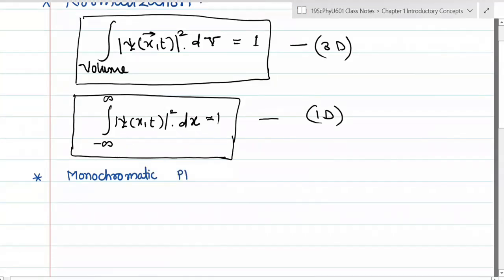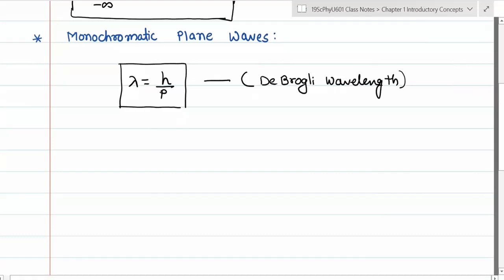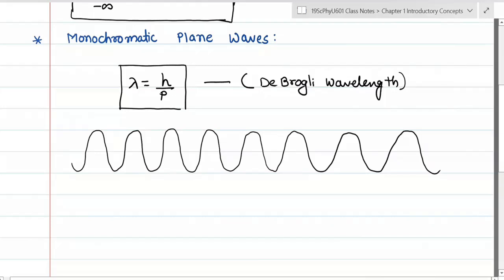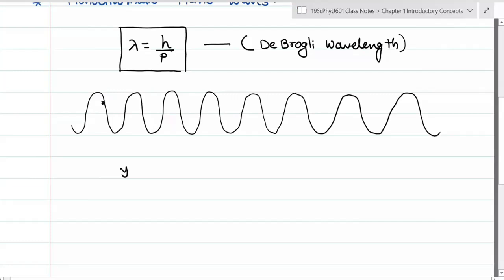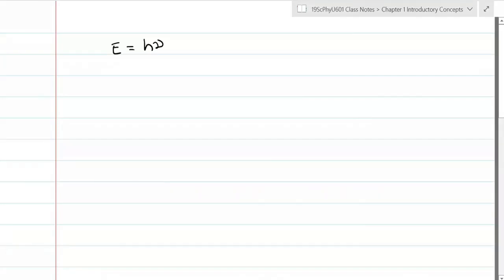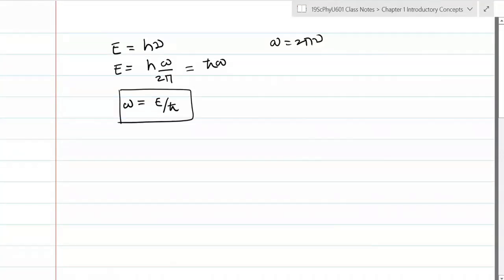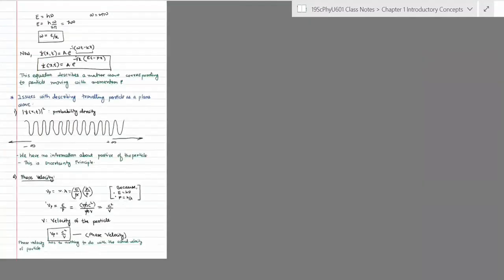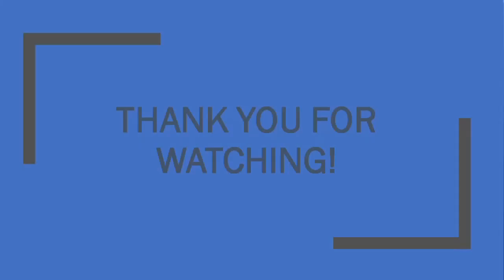Monochromatic Plane Matter Waves (Lecture 1)